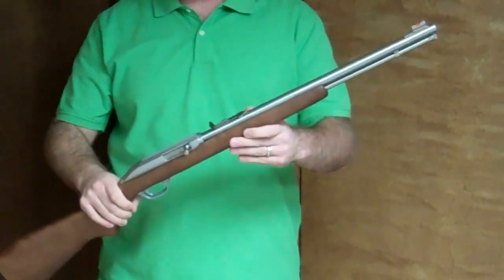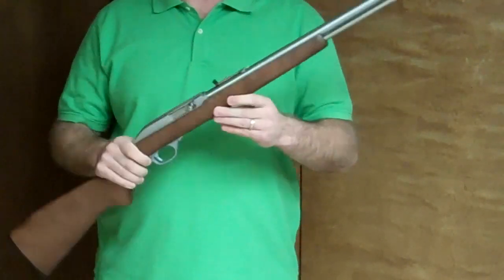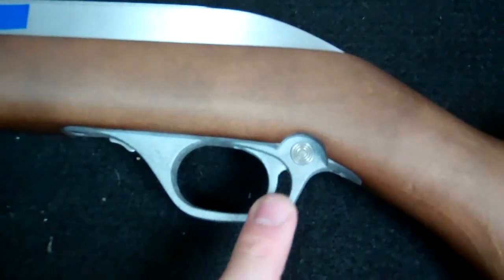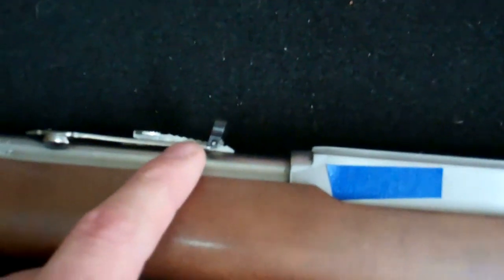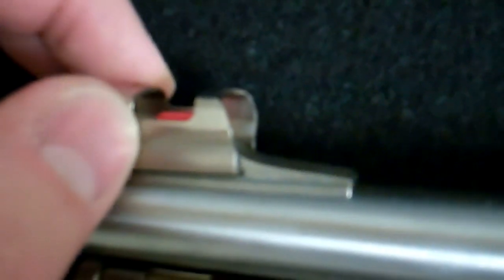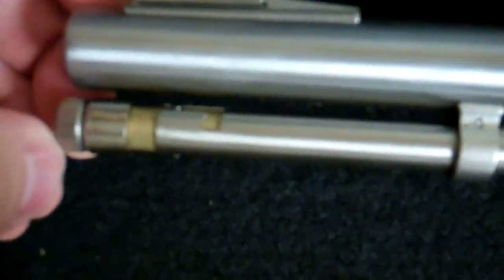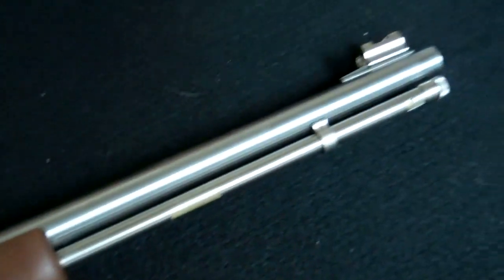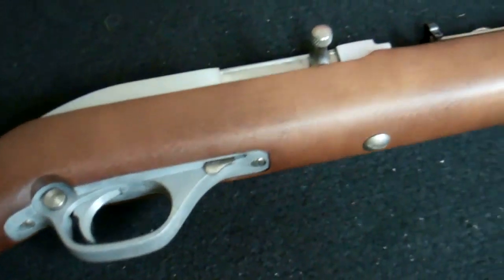Marlin Model 60 .22 Rifle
An overview, brief as it is, of a Marlin .22 rifle. This rifle is a model 60 from Marlin. I have it on loan to fix it's issues. I gave it a scrubbing and it should shoot straight again . . . but should is a tricky word indeed.